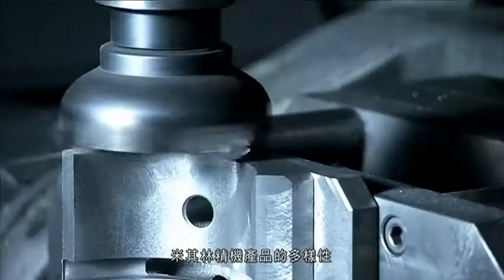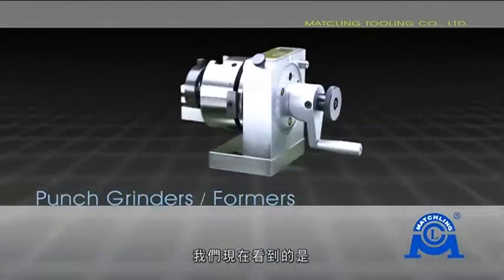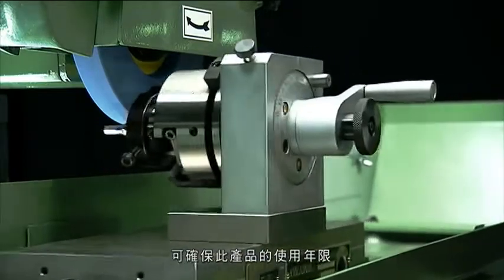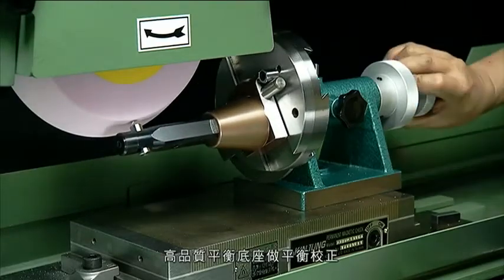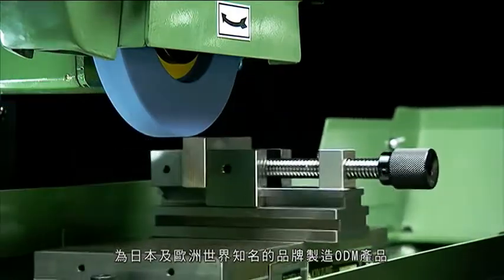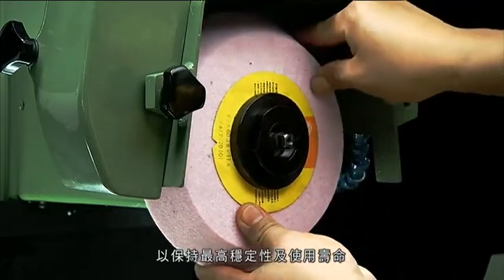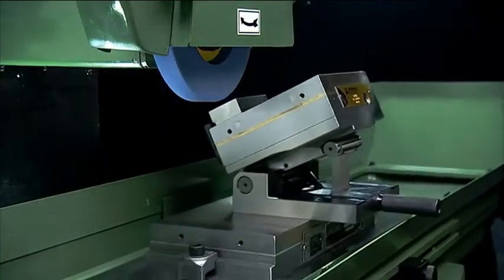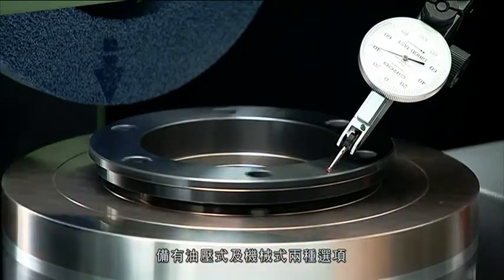PHỤ KIỆN MÁY MÀI MATCHLING - MR XUÂN 0904 6 5678 6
Phụ kiện máy mài matchling, đồ gá mài chốt matchling, dụng cụ sửa đá mài, dụng cụ cân bằng đá mài, matchling, ê tô nghiêng Matchling, ê tô góc Đài Loan, bàn từ matchling, đồng hồ so matchling, bích chặn đá mài, dụng cụ matchling, phụ kiện matchling Đài Loan, matchling Hà Nội, đại diện Matchling Việt Nam, bán dụng cụ matchling, ê tô Matchling, bàn kẹp từ Matchling.
DANH MỤC THIẾT BỊ CUNG CẤP
1.Thiết bị đo Thiết bị đo siêu âm: thiết bị cầm tay đo chiều dầy kim loại Defelsko – Mỹ, đo chiều dầy lớp phủ, lớp sơn, đo nhiệt độ, đo tốc độ, siêu âm phát hiện khuyết tật Thiết bị đo điện tử: đo độ cứng, đo độ nhám, đo kiểm kích thước hình ảnh, so sánh độ nhám, đo độ bám dính bề mặt, đo panme, đồng hồ so, thước calip Mitutoyo - Nhật Bản, đo kéo nén, đo chièu sâu Metrology – Đài Loan, soi kim tương, đo chiều dầy, đo độ cao, đo 3D, đo đồng trục, cân bằng động dạng đứng và ngang Cemb - Italy, đo độ ẩm.
2.Phụ tùng máy Phụ tùng thay thế: đèn cho máy, bơm dầu cho máy cơ khí, trục vitme, mâm cặp 3 chấu, mâm cặp 4 chấu, phụ tùng thay thế máy cắt dây Sodick, Fanuc, Mitsubishi, brother, charmilles,.. Phụ tùng nâng cấp cho máy: thước hiển thị số thước quang Jenix – Hàn Quốc cho máy tiện phay dao mài, mâm cặp thủy lực với xy lanh quay trạm nguôn thủy lực, động cơ servo, bộ điều khiển cho máy CNC như Fanuc, Mitsubishi, Siemens, GSK, bộ tiến bàn tự động cho các trục …
4.Dụng cụ cầm tay Dụng cụ thường: kìm cắt nhựa, kìm cắt nhiệt, cảo tháo vòng bi, cờ lê lực, kìm cắt ống, chìa lục giác,.. Dụng cụ khí nén, thủy lực: búa khí nén, dụng cụ đánh bóng khí nén, máy khoan sử dụng khí nén, dụng cụ sửa khuôn, súng phun sơn, hệ thống van vòi, đá mài…
5.Trang bị cho nhà xưởng cơ khí Bàn làm việc, tủ để dụng cụ, giá để chuôi dao BT40, NT30, tủ để khuôn, bàn để chi tiết nặng, ê tô nguội, máy mài 2 đá, máy taro khí nén, máy khoan bàn, bàn granit, 6.Máy công cụ Máy công cụ vạn năng thông thường: máy tiện, phay, bào, khoan, doa, máy mài Palmary, máy mài Jagura, cưa... Máy công cụ điều khiển số CNC: tiện CNC Polygim, máy tiện CNC star, trung tâm gia công KITAMURA– Nhật Bản, trung tâm gia công manford, ... Máy gia công tấm, ống: máy cắt tôn, chấn tôn, đột CNC, gấp mép, lốc tôn, uốn ống... Máy chuyên dùng: máy khoan lỗ sâu, sửa chữa trục khuỷu, máy tiện bánh xe lửa, lò tôi cao tần, máy cuốn dây đồng, máy hàn đắp phục hồi lỗ trục, phun phủ phục hồi bề mặt kim loại, máy làm sợi xích,… Các hệ thống phục vụ sửa chữa bảo dưỡng xe ô tô cho gara ô tô và trường dạy nghề của OMCN-Italy, azspa-Italy: máy cân chỉnh bơm cao áp, các hệ thống cầu nâng, kích thủy lực, cẩu, nâng hạ động cơ, lốp, bàn tủ để đồ và dụng cụ, máy ép.